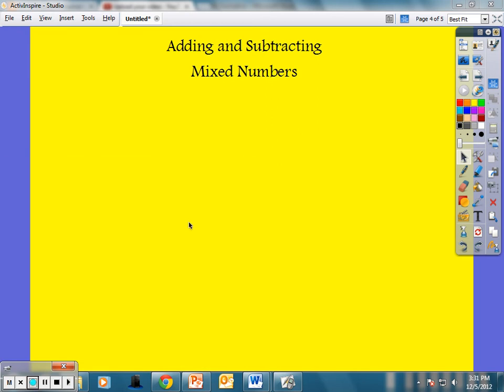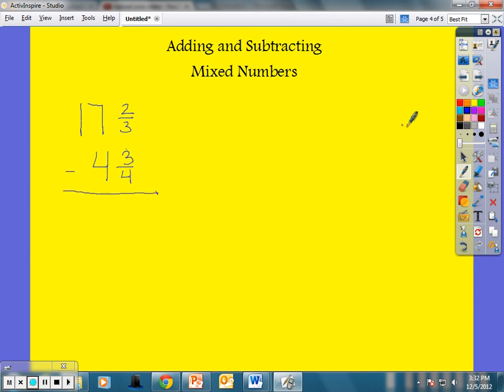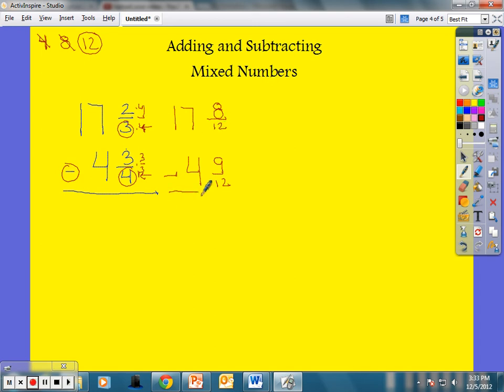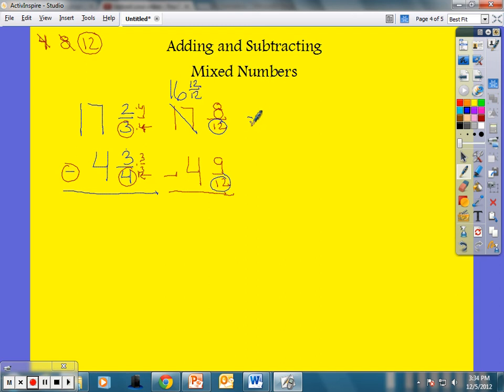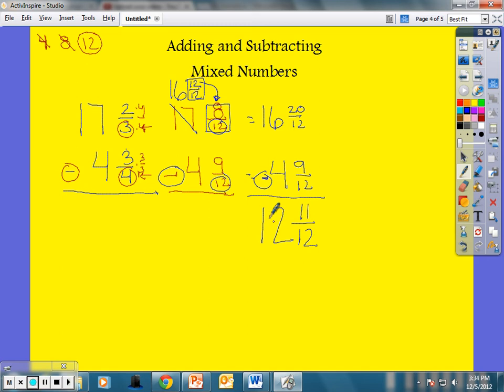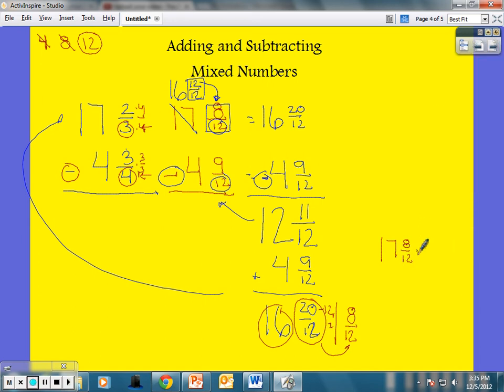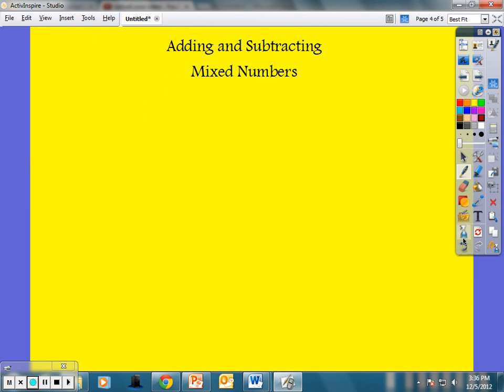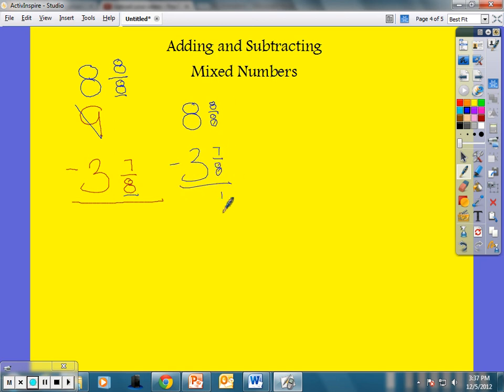Math Six: Lesson 4.5: Adding and Subtracting Mixed Numbers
This is a quick video on subtracting mixed numbers with unlike denominators.